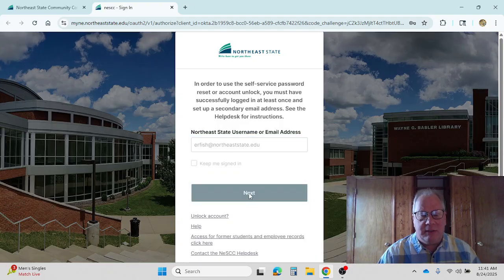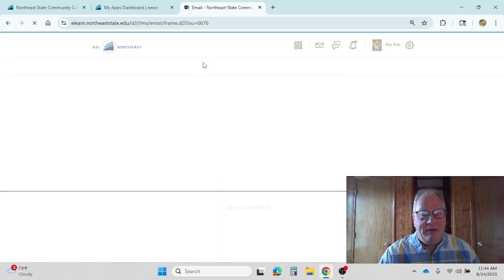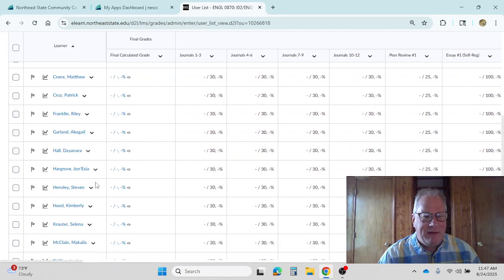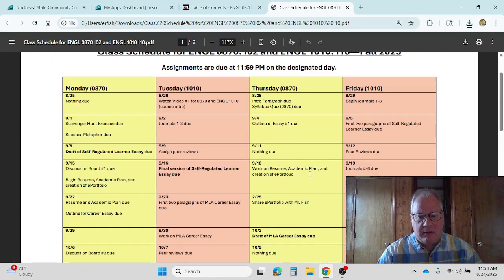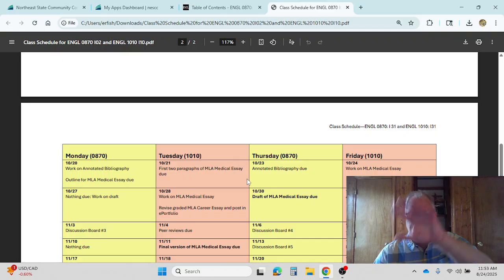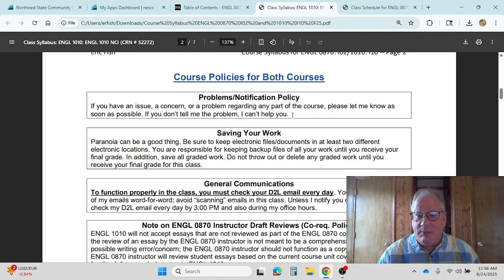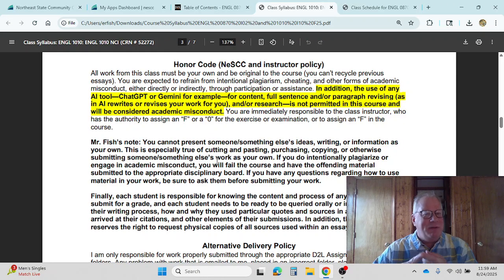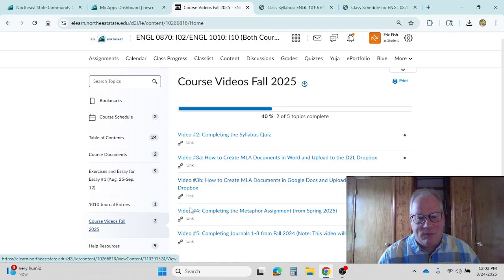Course Intro for ENGL 0870: I02/ENGL 1010:I10 (F25)